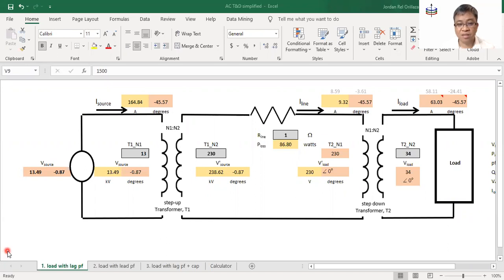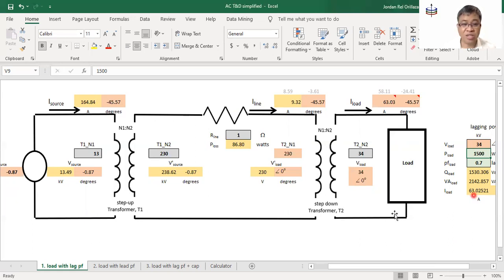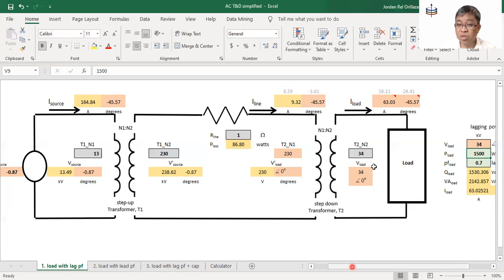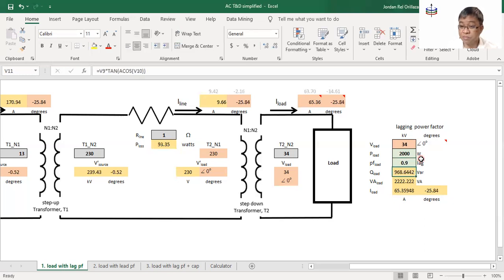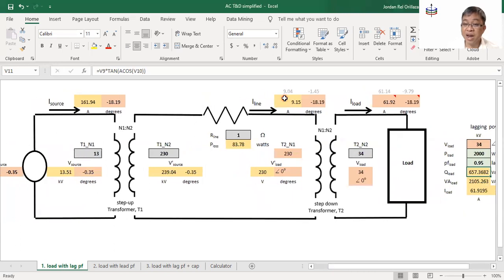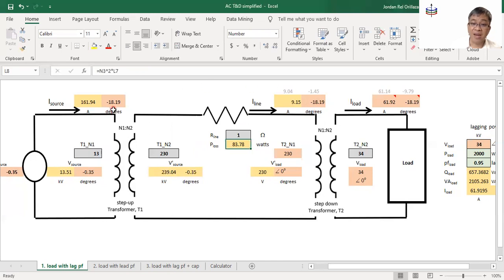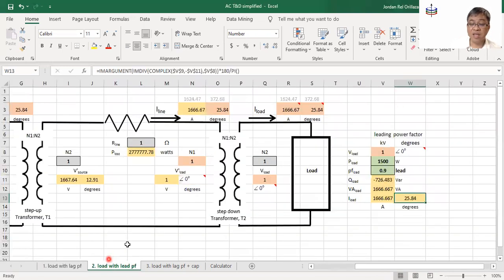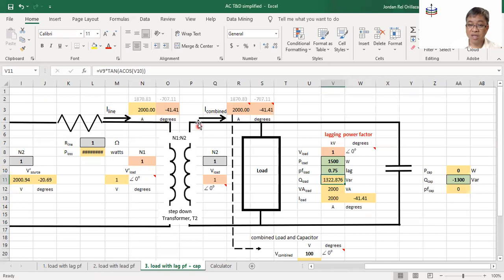Simple T&D spreadsheet calculator